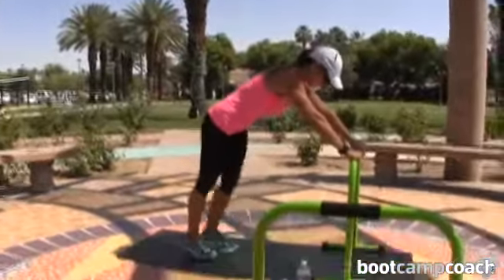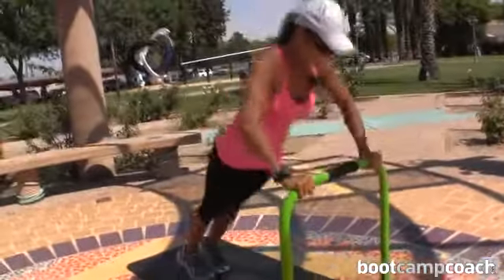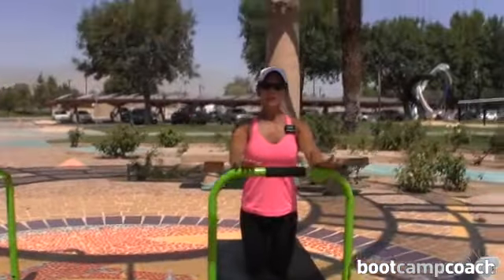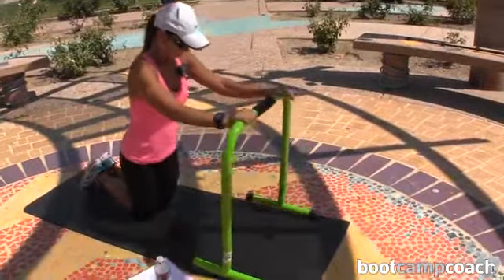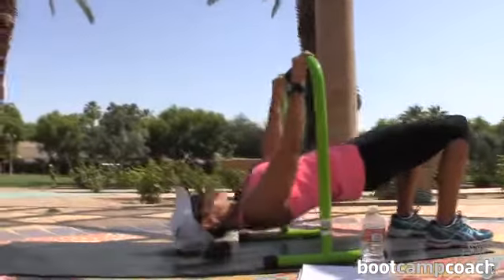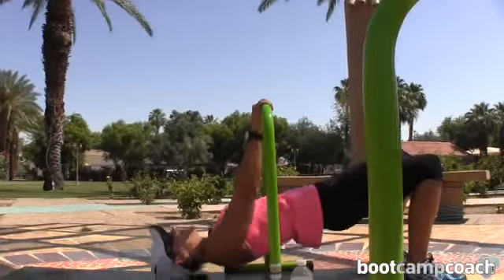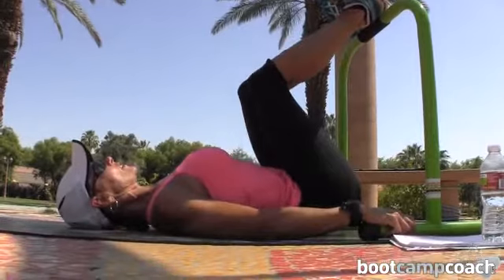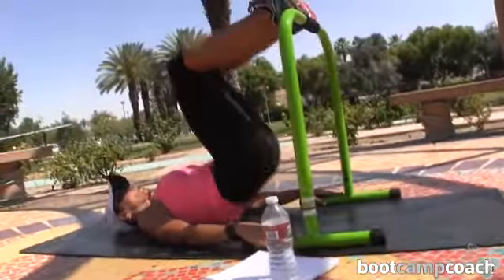Lebert Equalizer Bar Exercises -with Cathy Serif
Lebert Equalizer Bar Exercise can tone and build muscles for your entire body. In this episode from cathy Serif of Balanced Training Boot Camp in Palm Desert California, she shares 5 of her favorite exercises in a full workout routine...get strong, Lebert Strong, with Cathy Serif and Lebert Equalizer Bars